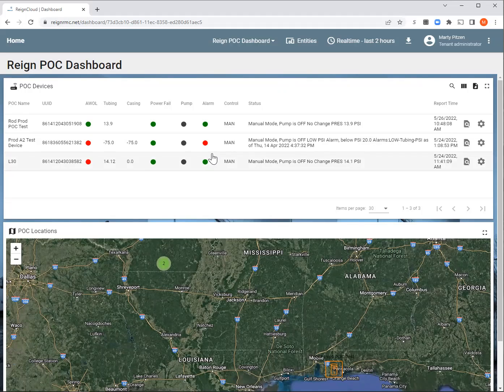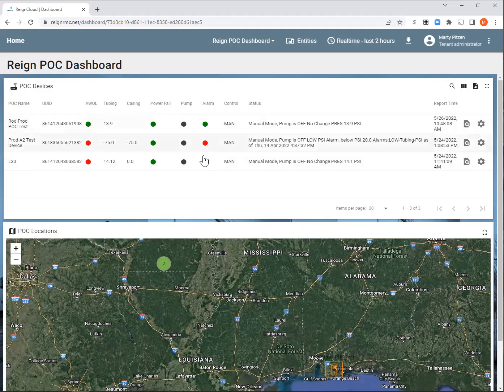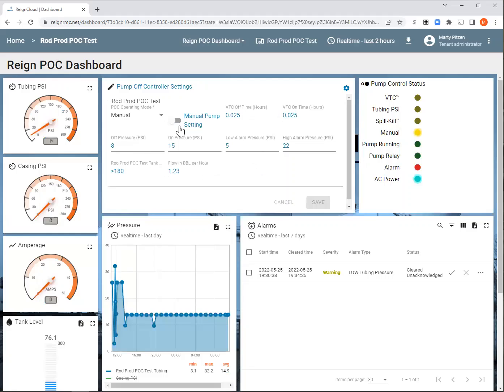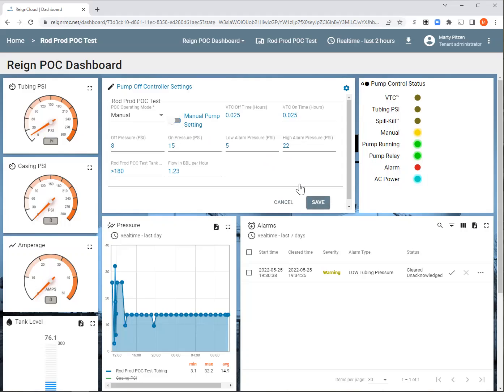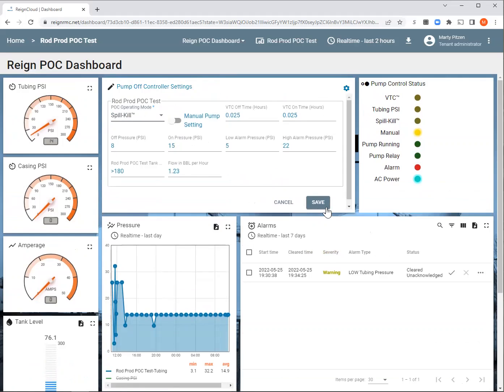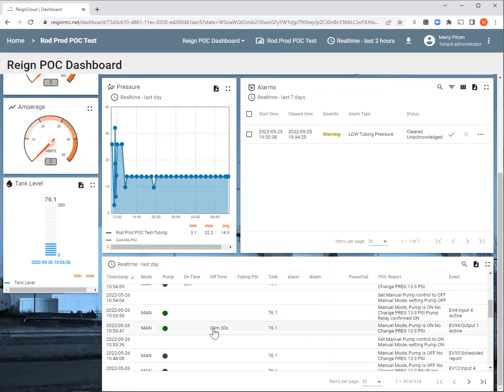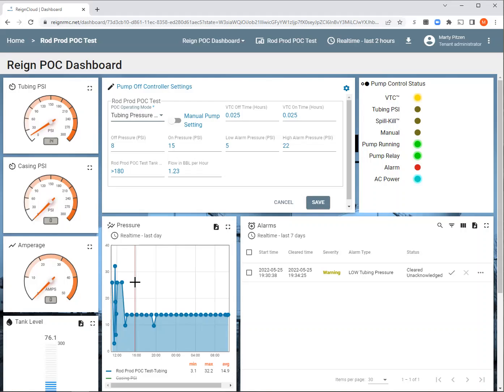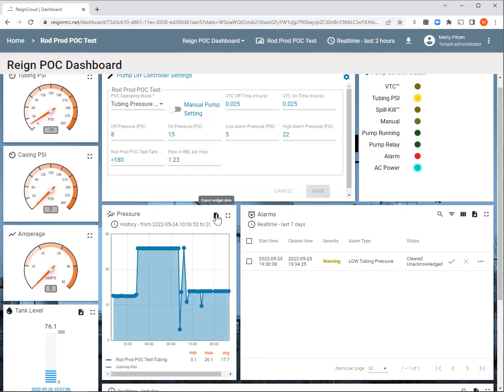Reign SmartPOC Dashboard Demonstration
Quick demonstration of the Reign SmartPOC control and automation as well as an overview of the information provided by the systems included dashboard.